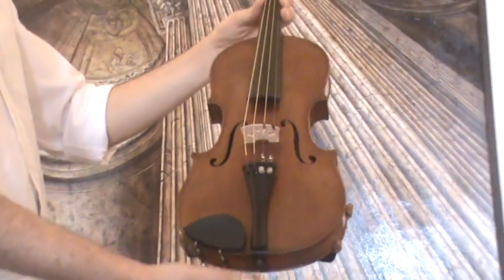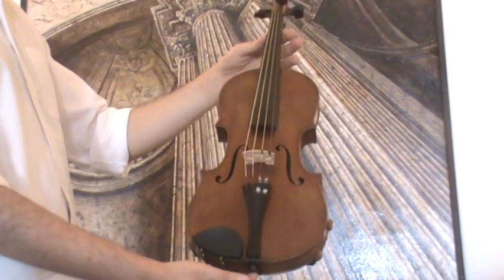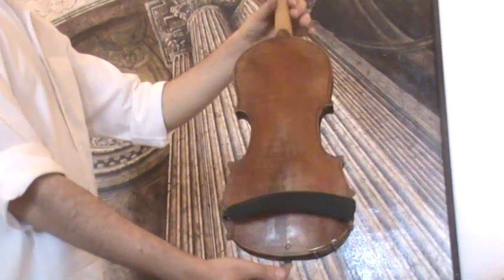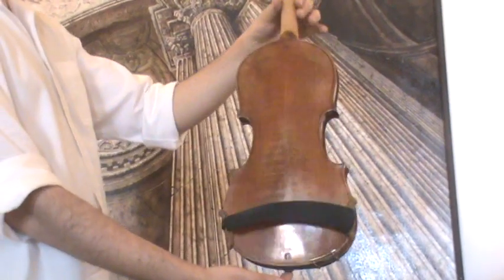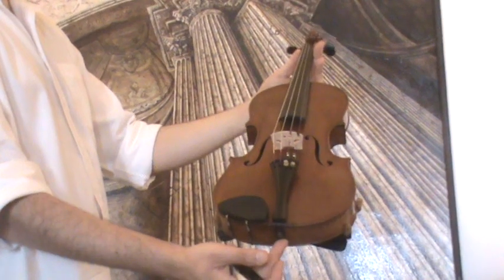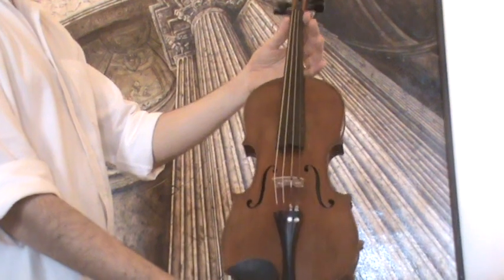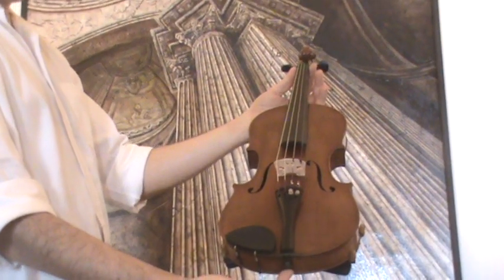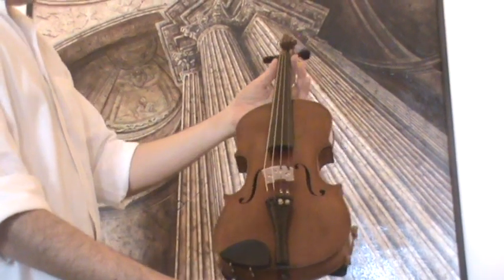♪♫ Fine old German Stradiuarius violin around 1920s / 1930s バイオリン скрипка 131